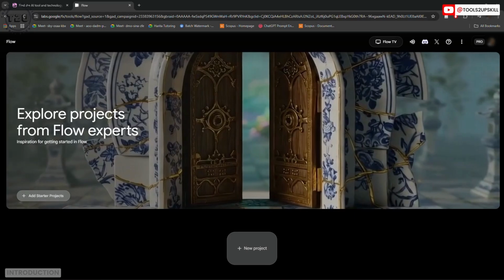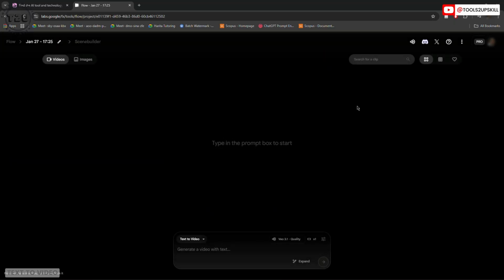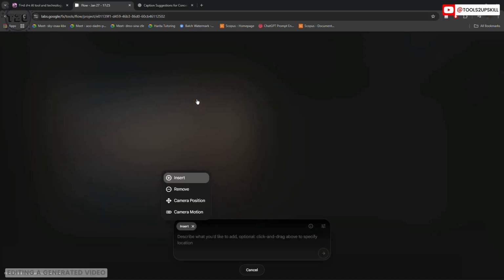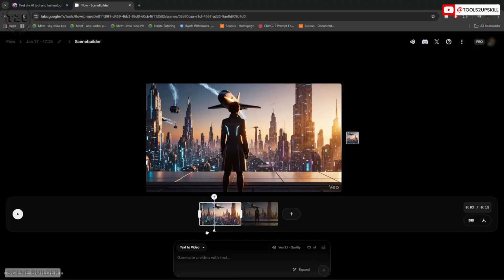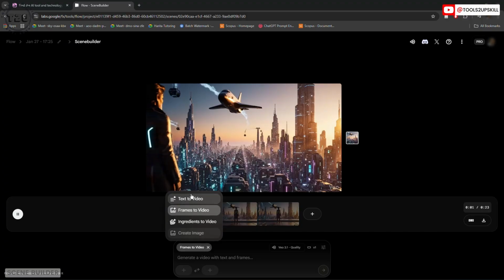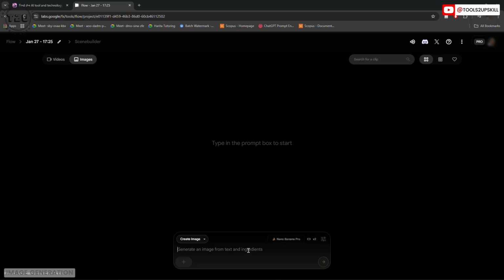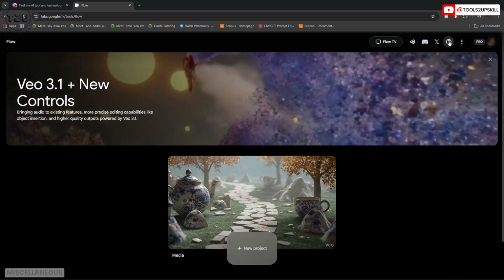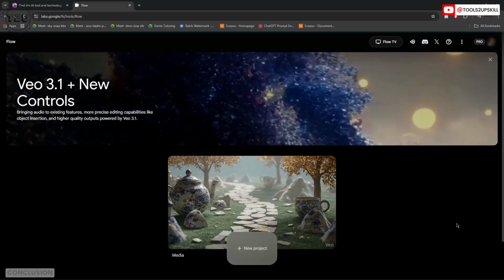Google Flow Full Tutorial | AI Filmmaking | Scene Builder | Video Generation | March 2026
📌 Timestamps:
0:00 Introduction
1:32 Google Pro Credits
2:54 Text to Video
6:36 Editing a Generated Video
8:42 Scene Builder
15:30 Image Generation
17:31 Miscellaneous
19:41 Flow TV
21:19 Conclusion

🚀 Mastering Google Flow: Create Cinematic AI Videos with Google’s Creative AI Tools 🚀

Google Flow is an advanced AI video creation platform from Google Labs that allows creators to generate cinematic videos using text prompts, edit scenes, and design visual sequences with powerful AI tools. With features like Scene Builder, AI video editing, and integrated image generation, Flow provides a flexible environment for experimenting with AI-driven storytelling and visual creation.

In this tutorial, we explore Google Flow step by step, from generating videos with prompts to editing scenes, building sequences, and exploring creative outputs through Flow TV.

📌 In This Video, You Will Learn:
✅ What Google Flow is and how to get started
✅ Using Google Pro credits for AI video generation
✅ Creating videos using text prompts
✅ Editing generated videos and building scenes with Scene Builder
✅ Exploring image generation tools and Flow TV

🎬 Create cinematic AI videos directly from text prompts
🧠 Experiment with advanced scene building and editing tools
🎨 Generate supporting visuals with built-in AI image generation
⚡ Explore Google’s experimental creative AI platform
🚀 Ideal for creators, filmmakers, and AI enthusiasts

🔎 Google Flow Tutorial | AI Video Generation | Scene Builder | Text to Video AI | Google AI Tools | AI Filmmaking | Creative AI Platforms | Tools to Upskill 2026

Title:
Fly Away When The Fog Settled Down by Spheriá
URL: